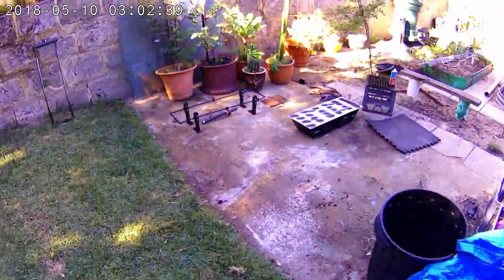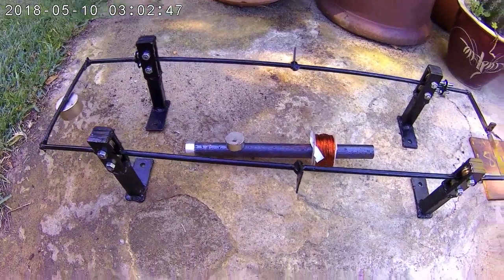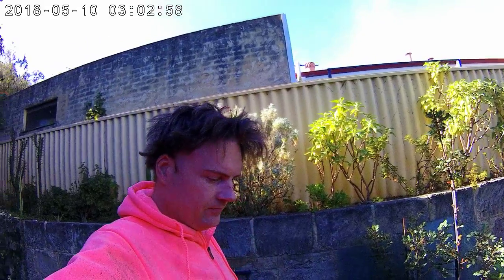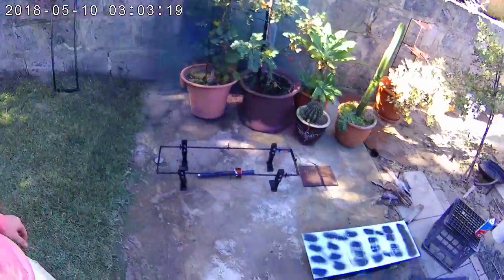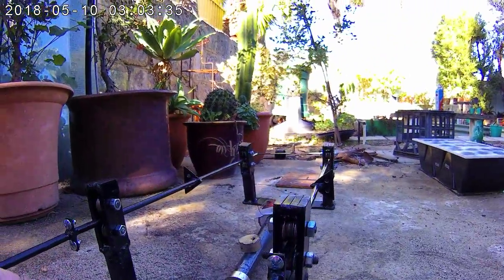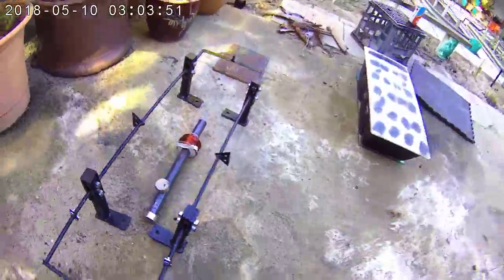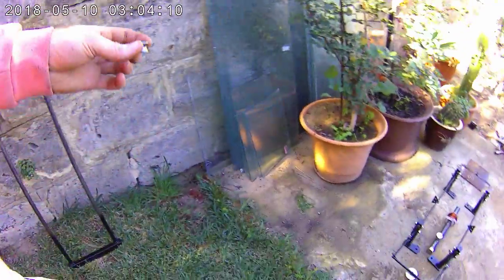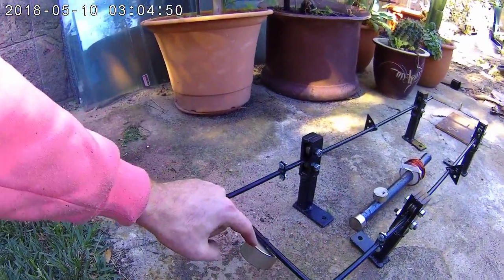Redundant Update. Saving the world. Unlimited free Heating, Nearly here.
One watt, is what you pay for. From the Wall Plug.
70watts is how much Heat you get.   Feel Better ?  infinitegenerationelectronics.com